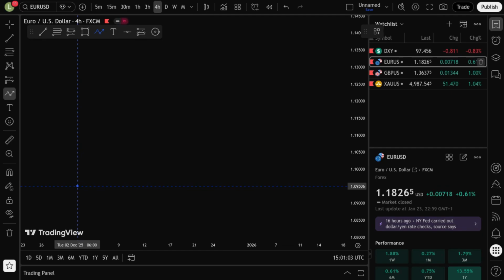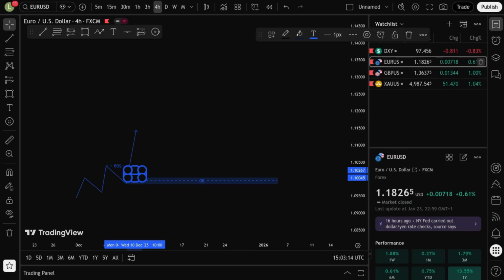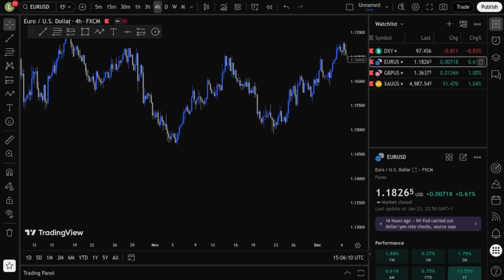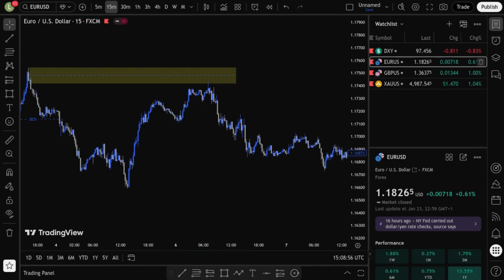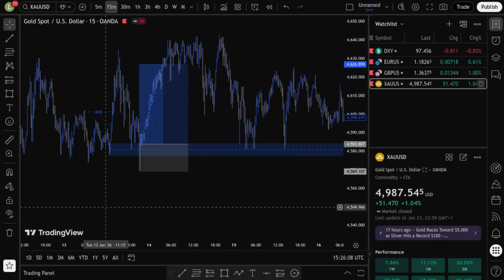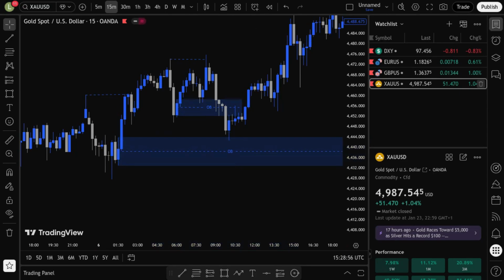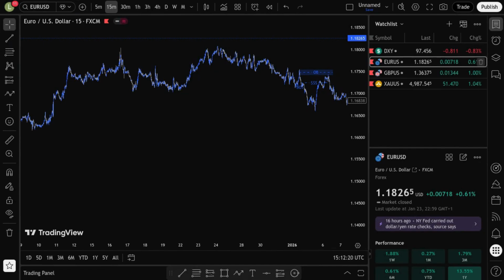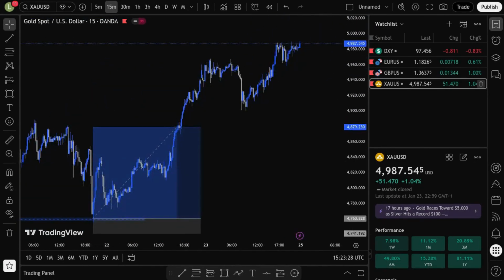The Smart Money Blueprint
Institutional Market Structure, Liquidity and price Delivery